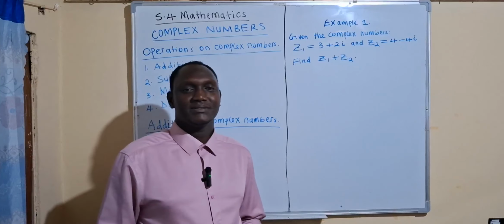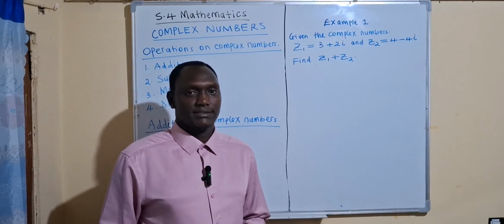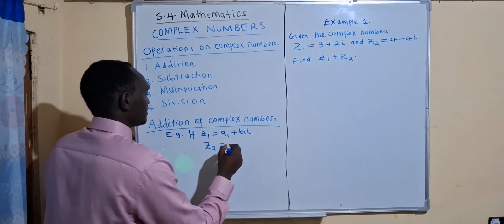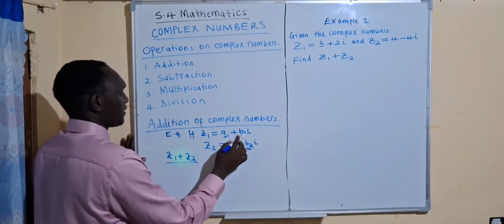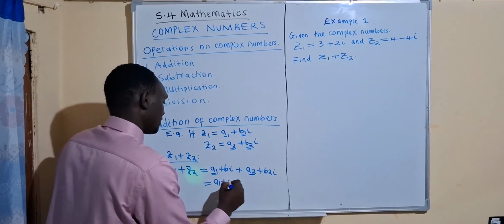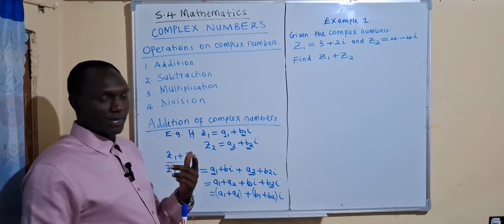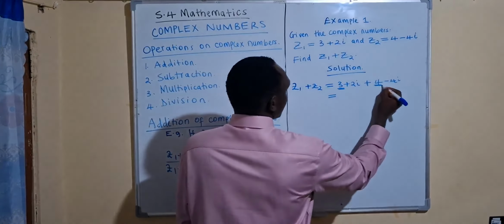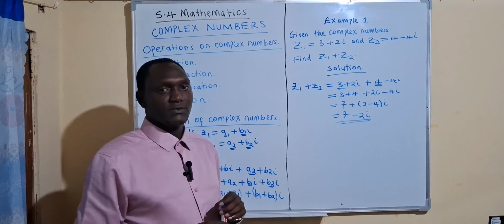Addition of Complex Numbers Example 1